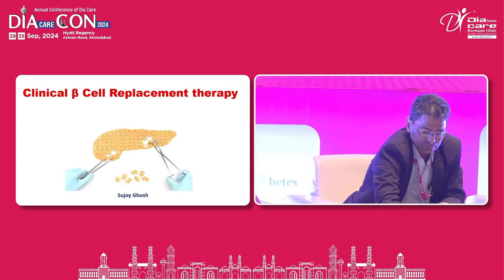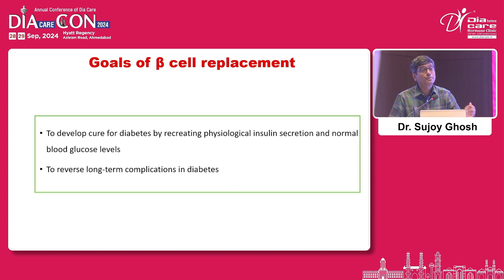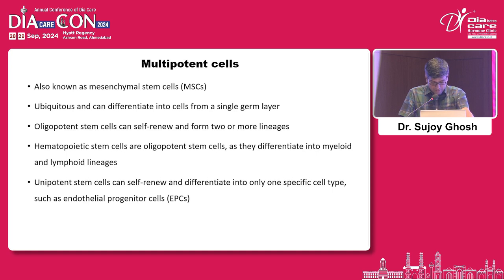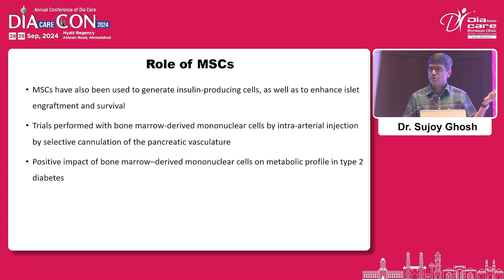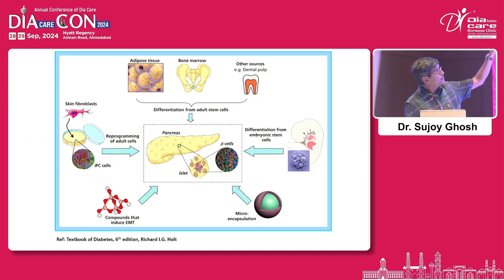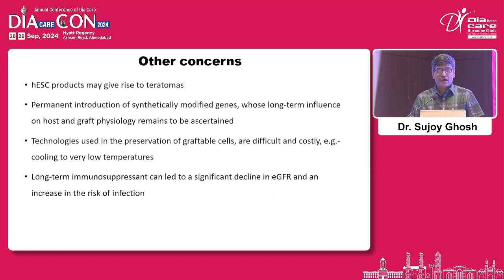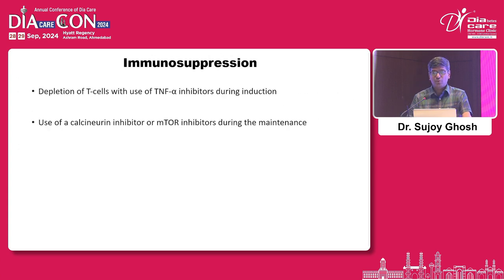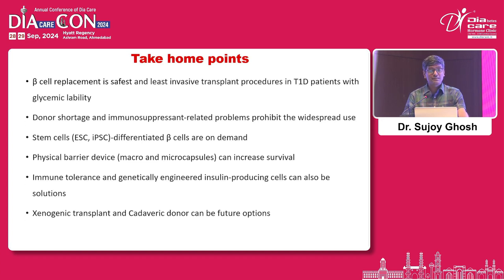Day 1 Dr S M Sadikot Hall Clinical Beta Cell Replacement Therapy Dr Sujoy Ghosh